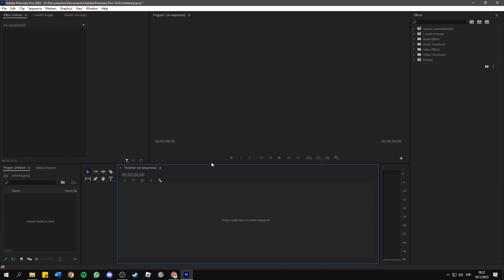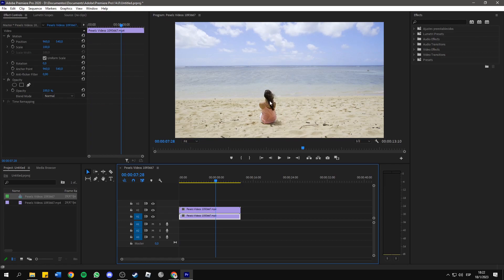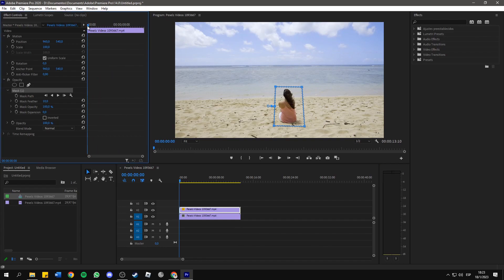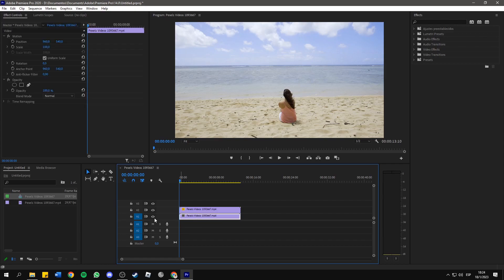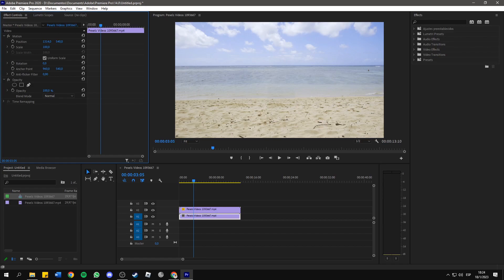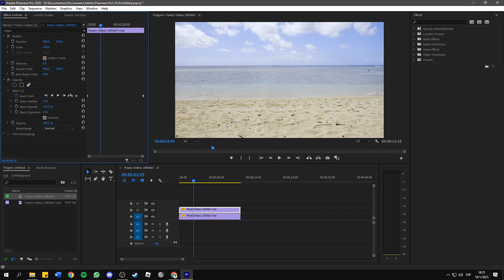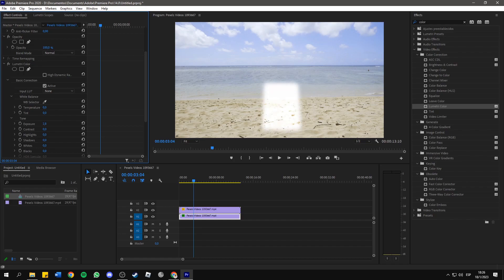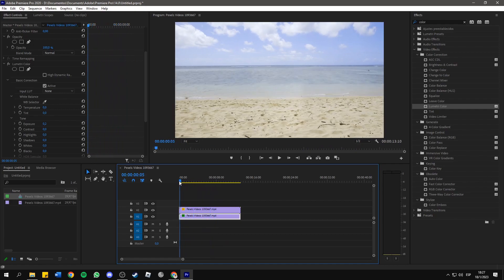Premiere Pro Hack: How to Quickly REMOVE OBJECTS from Your Videos (Tutorial 2023)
In this video, we'll show you how to remove unwanted objects from your videos using Adobe Premiere Pro. Whether it's a distracting piece of litter in the background or an unwanted person in the shot, we'll show you the easy and efficient way to get rid of it. We'll guide you step-by-step through the process, from selecting the object to removing it seamlessly.

You'll learn how to use the powerful tools in Premiere Pro, such as the clone stamp and the healing brush, to remove objects with precision and accuracy. We'll also show you how to use the motion tracking feature to keep the removed object from leaving a noticeable gap in the video.

By the end of this video, you'll have the skills and knowledge to remove objects from your videos like a pro. So, whether you're a beginner or an advanced user, this video will help you take your video editing skills to the next level.